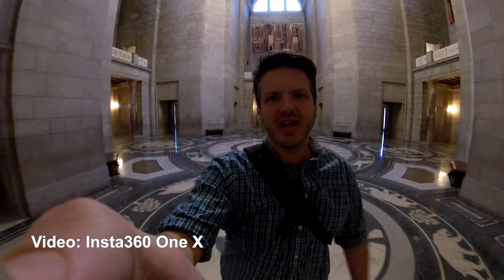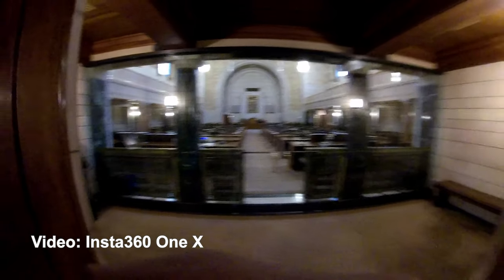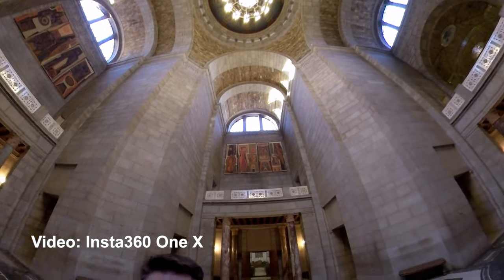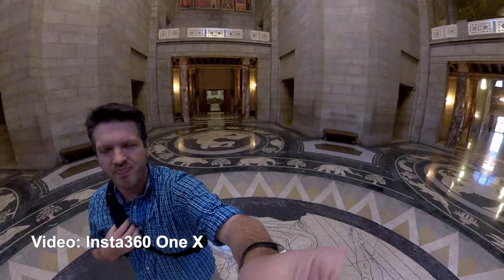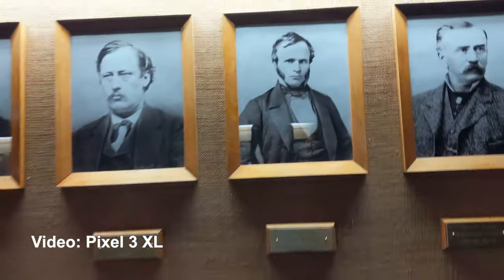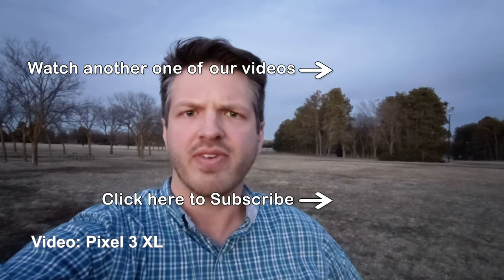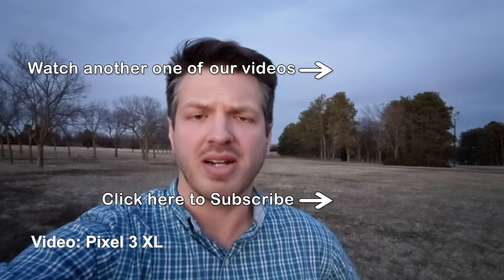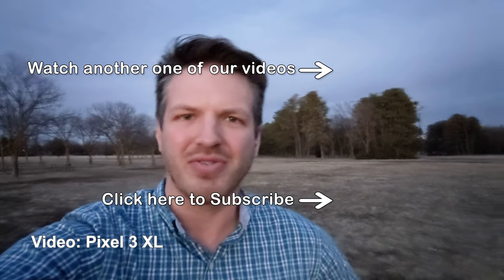What's in my Camera Bag? - January 2019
Find out what I use to make my YouTube Videos.

1:00 LowePro Slingshot 202
2:20 Canon EOS 70D
2:27 Canon EF-S 18-135mm f/3.5-5.6 IS STM Lens
3:12 Canon EF 50mm f/1.8 STM Lens
5:30 Nikon COOLPIX A900
6:21 Panasonic LUMIX DC-ZS70
7:35 Canon SX740 HS
10:34 GoPro Fusion
10:55 Insta360 One X
13:03 GoPro Hero 7 Black
15:40 DJI Osmo Pocket
19:30 Google Pixel 3 XL
21:42 Sony FDR-AX53
23:24 Rode VideoMicro
23:52 Zoom H5
24:39 Zoom F1
26:52 DJI Mavic Air

qNdYRQnk